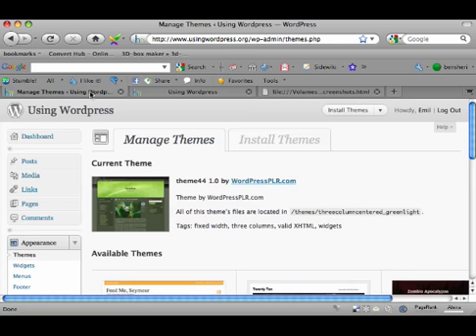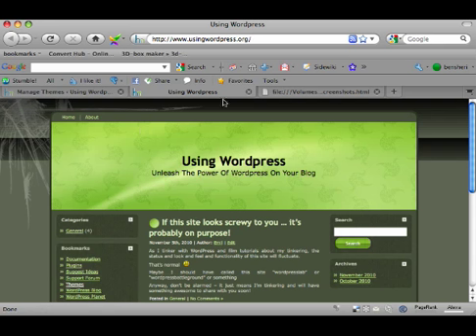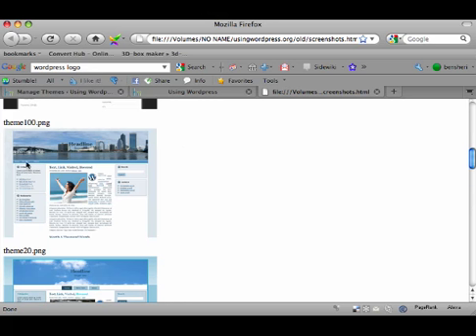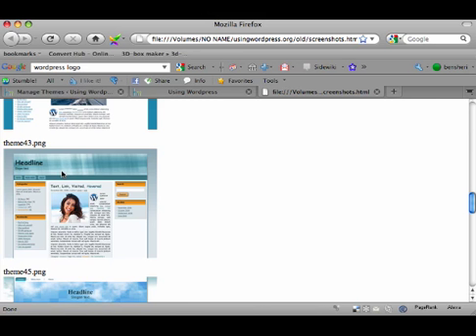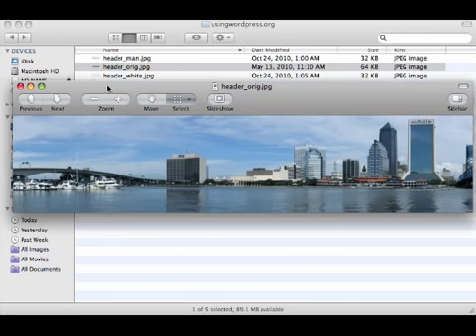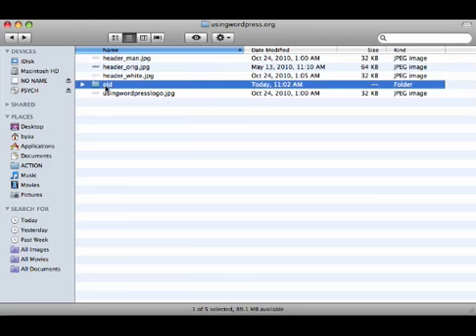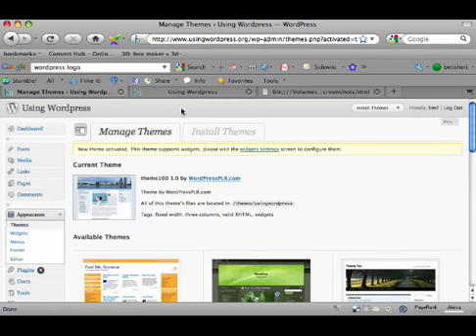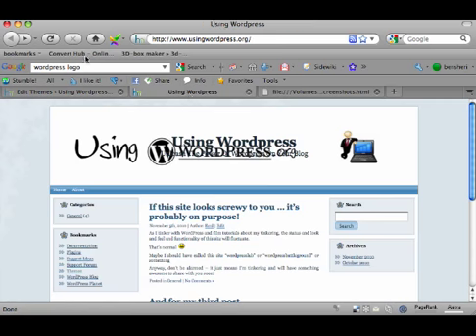Using Wordpress - Custom Themes The Easier Way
How to customize your themes the easier way.  Three step process
1) Know "in your mind" what you want it to look like . This includes color scheme and the header
2) Find an existing theme you like (minus the header) - looking for layout and color scheme
3) Edit the header.jpg of that theme, rezip up and upload the .zip to your WordPress.  Optionally comment out the blog title and description in header.php file

p.s. after watching this, watch the next video "Using Wordpress - Custom Themes The Harder (but Better) Way"